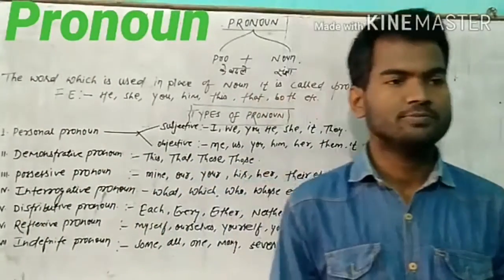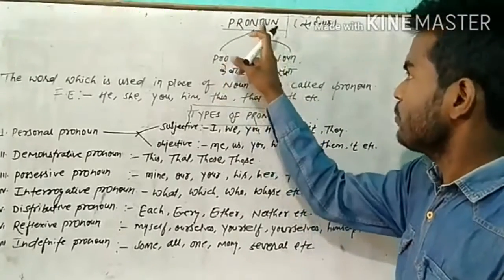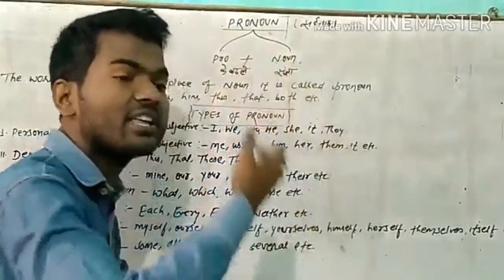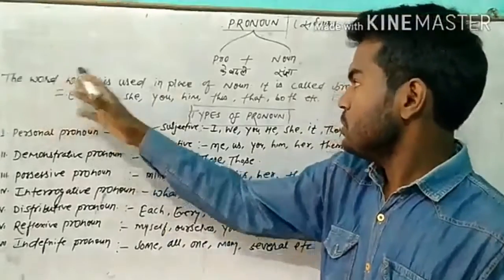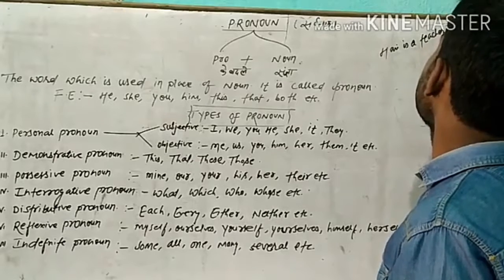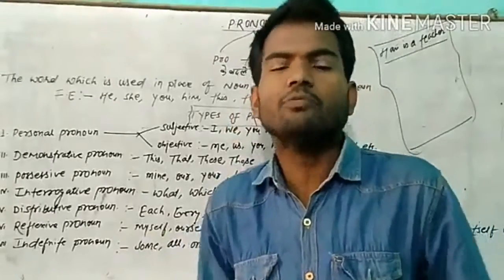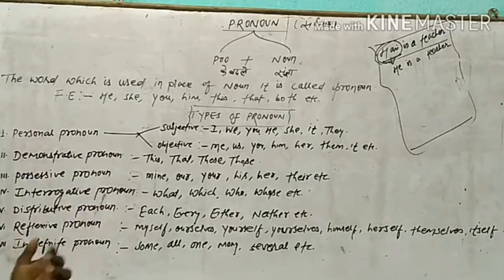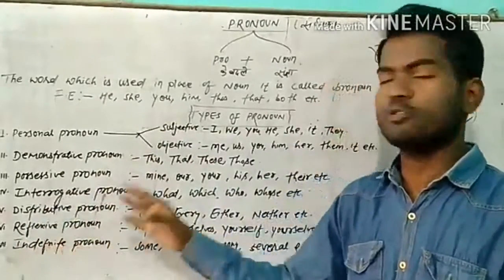Pronoun for Std 1-3